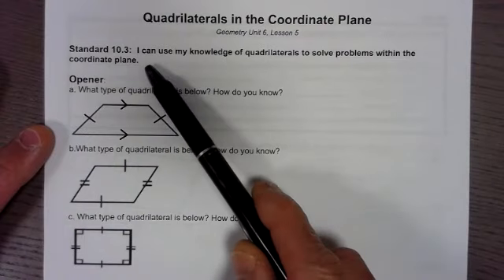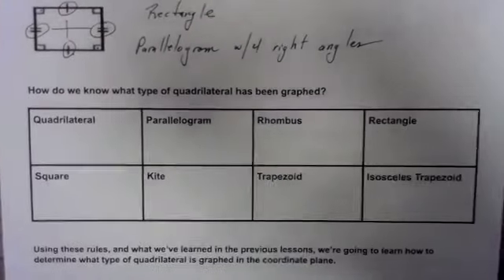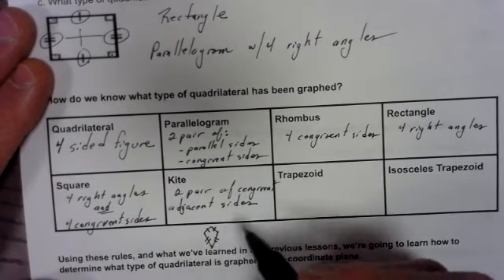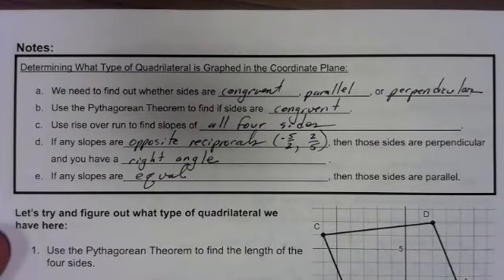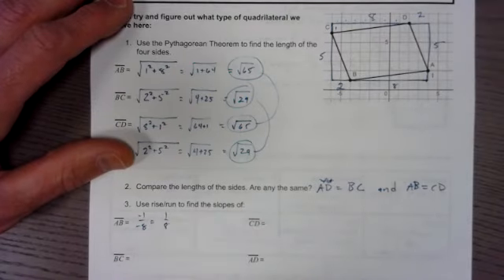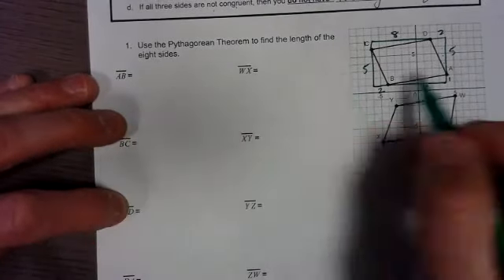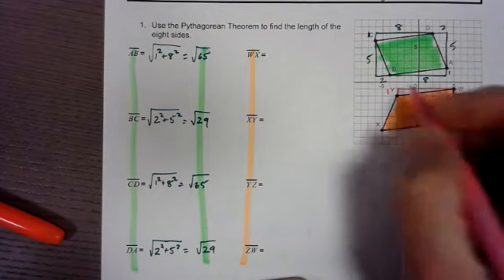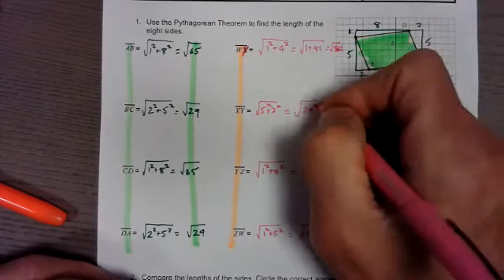Geo U6 L5 Quadrilaterals in the Coordinate Plane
In this video, we'll learn how to determine what type of quadrilateral exists in the coordinate plane. We'll also learn how to determine if two graphed quadrilaterals are congruent to each other.